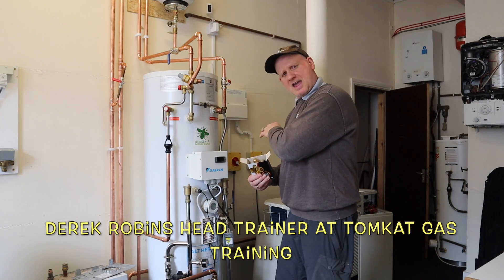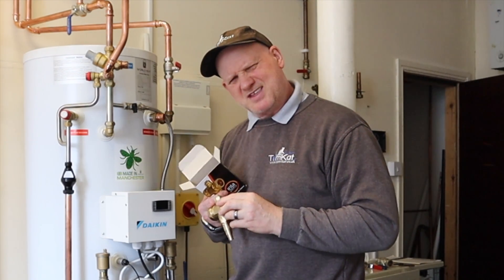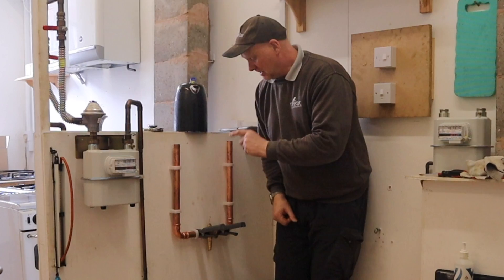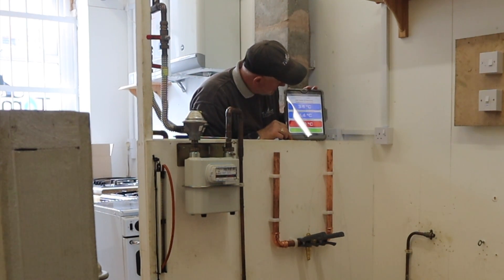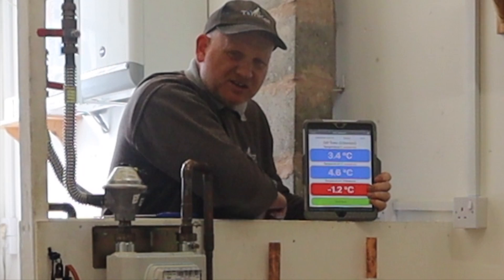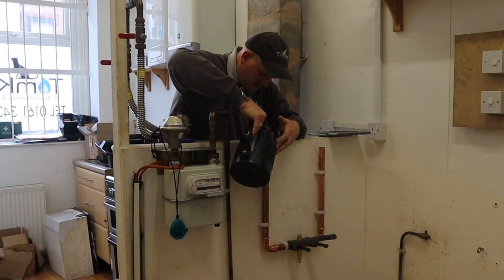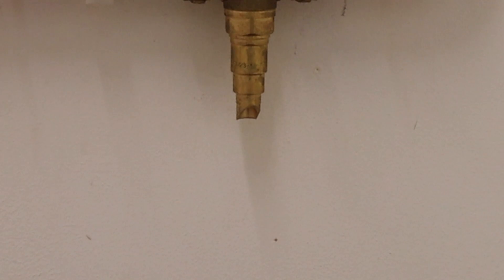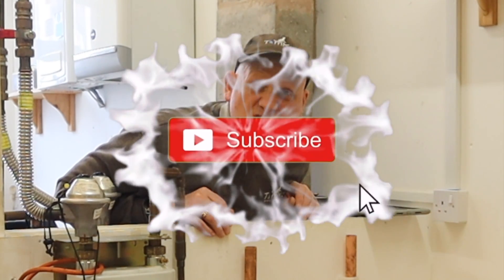Heat pump antifreeze valves do they work?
Derek in this video sets up an experiment to see if heat pump antifreeze valves actually work or not.